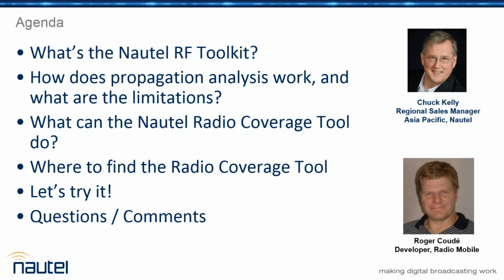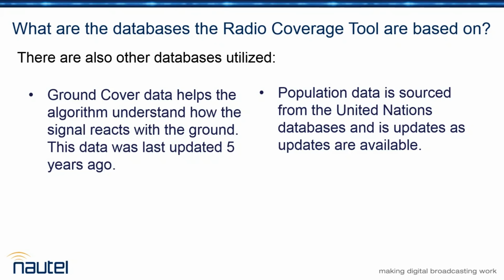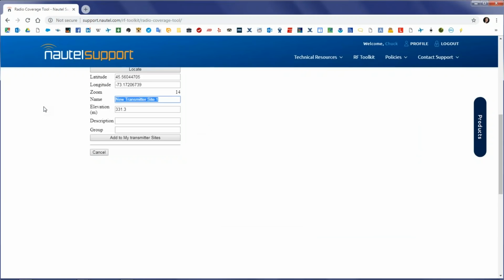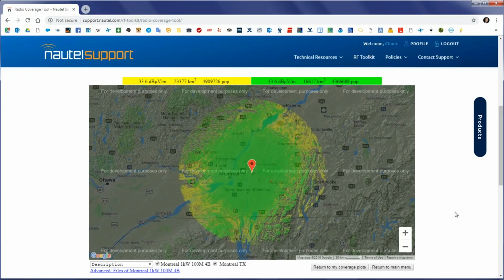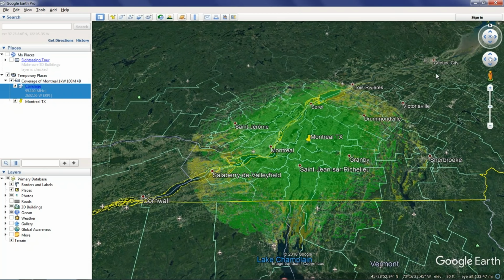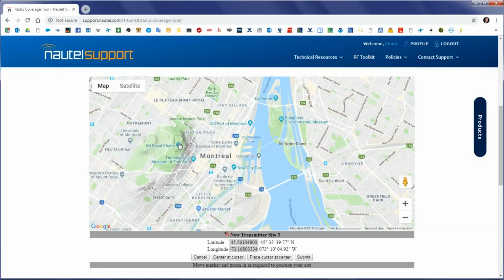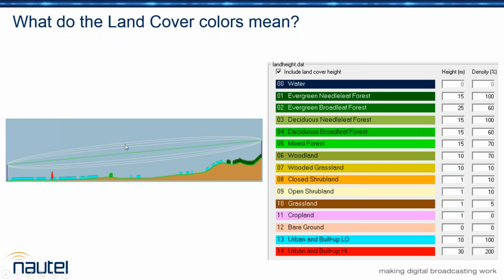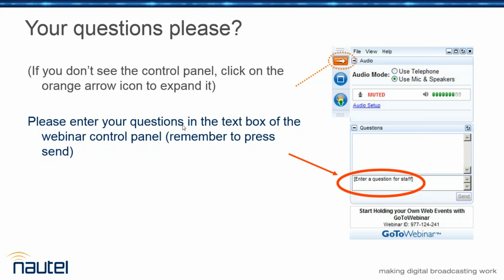The Nautel Radio Coverage Tool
Chuck Kelly of Nautel along with special guest Roger Coudé, take you through an informative discussion on how to use the Nautel RF Toolkit and perform a demo of the Radio Coverage Tool. Topics found in this webinar include:

- What is the RF Toolkit?
- How does propagation analysis work & what are the limitations?
- What can the Nautel Radio Coverage Tool do?
- Where to find the Radio Coverage Tool.